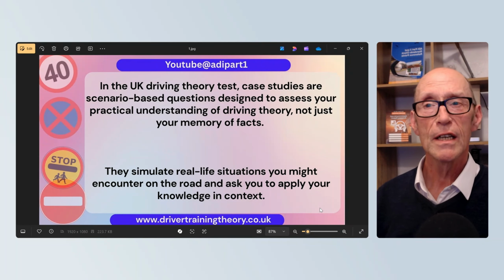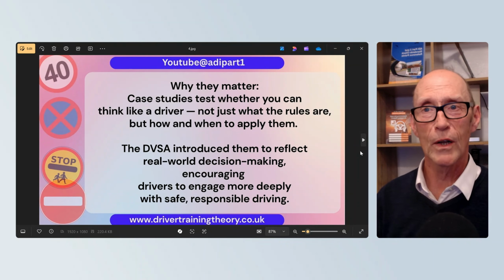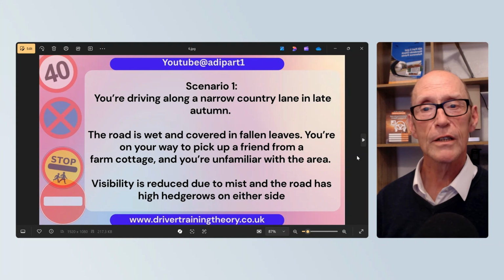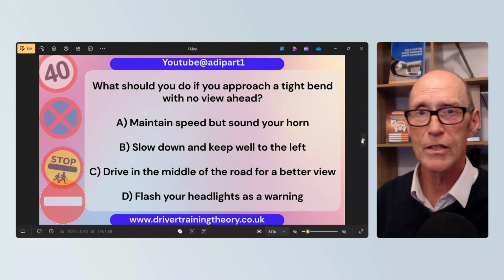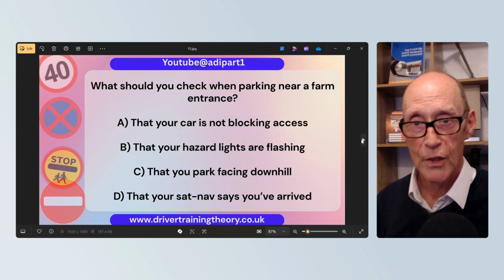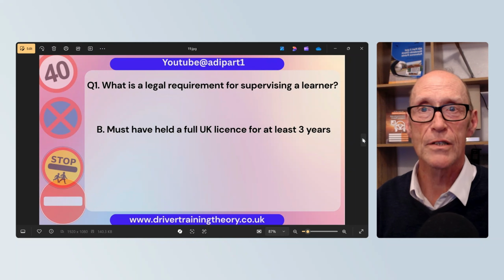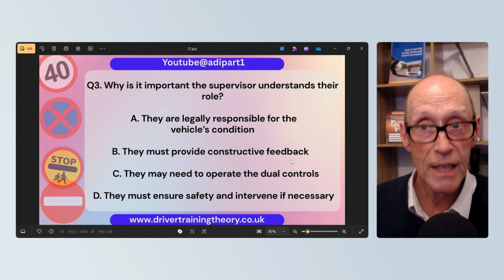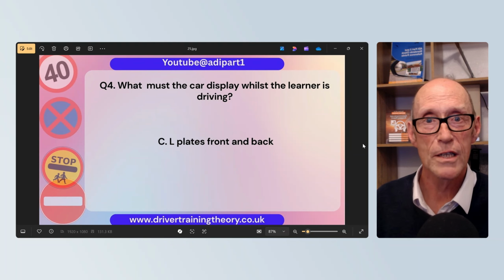adi part 1 theory test case studies what are they?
ORDIT Trainers Driver Training Ltd Explains to help you pass ADI Part 1
Revise the questions